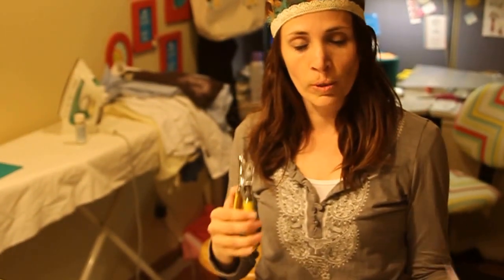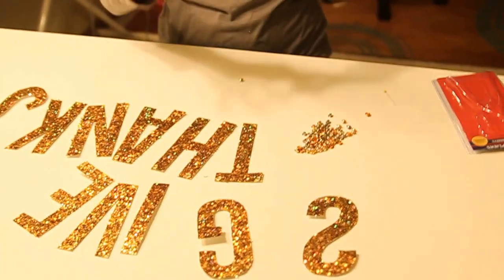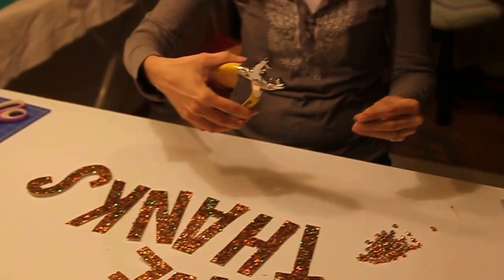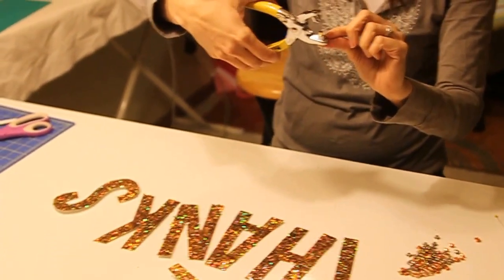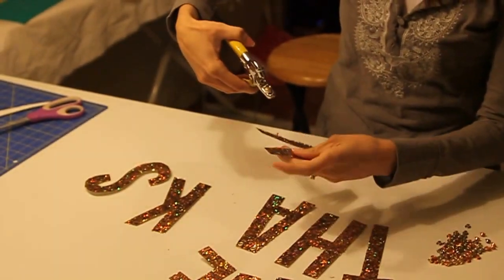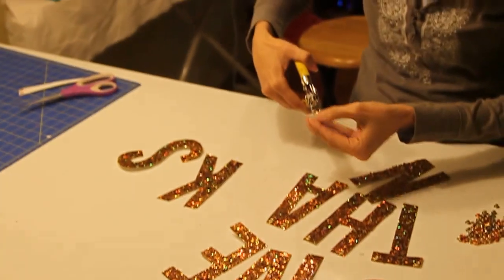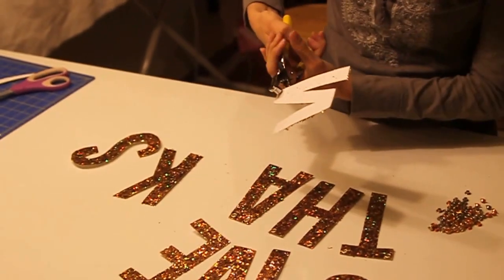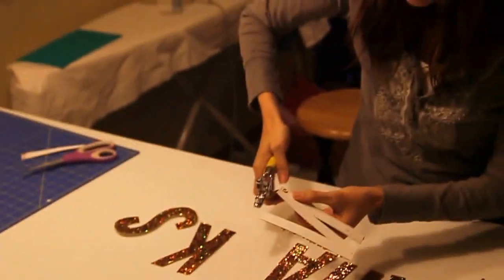How to install a grommet using grommet pliers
for more information and detailed pictures, see the post over